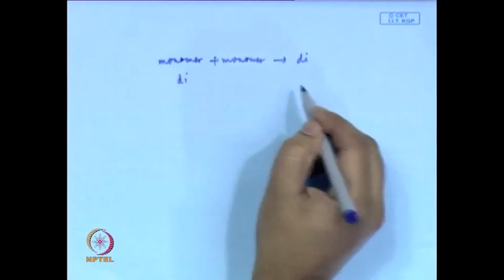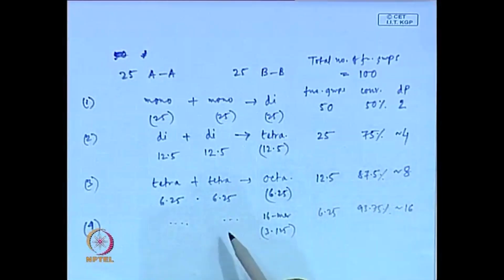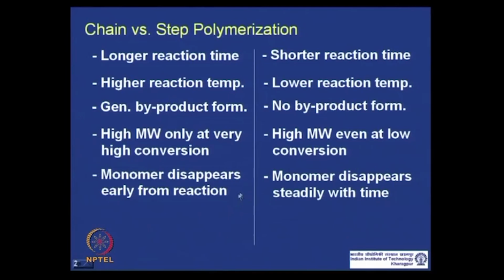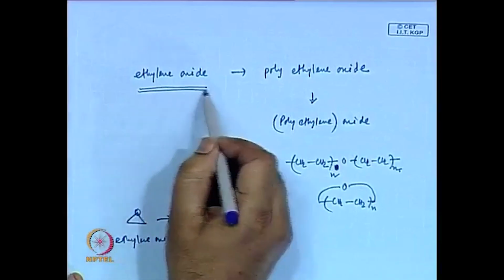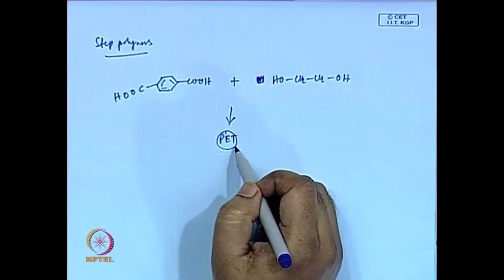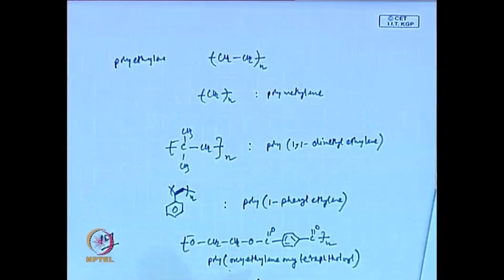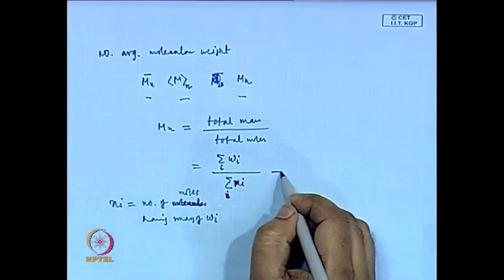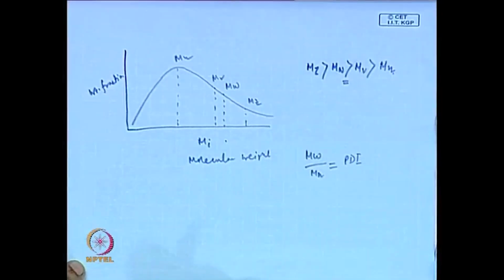Lecture 03 : Introduction to Polymers (Contd.)